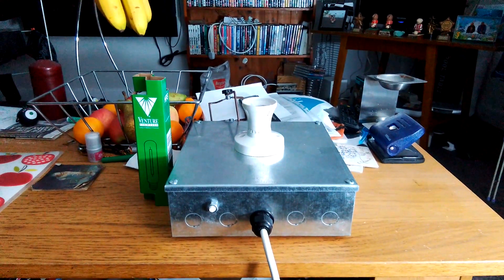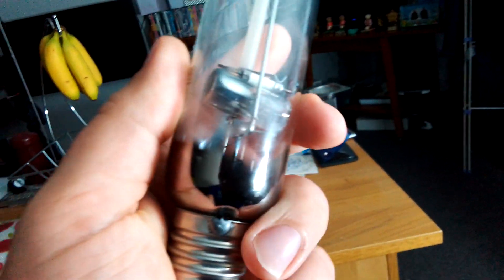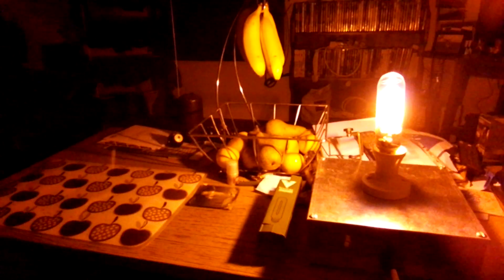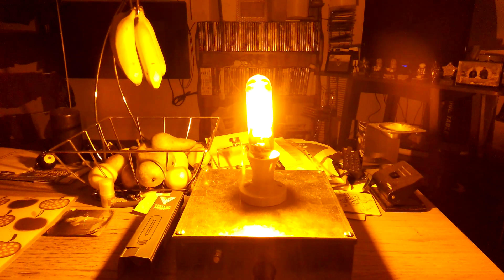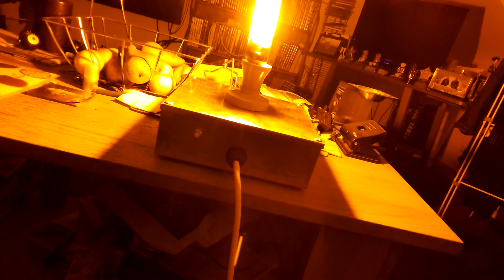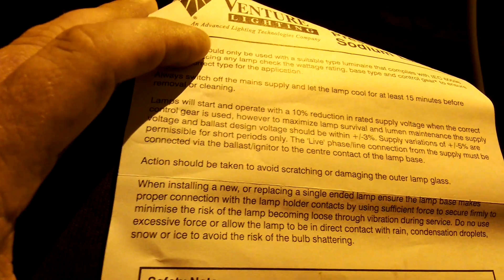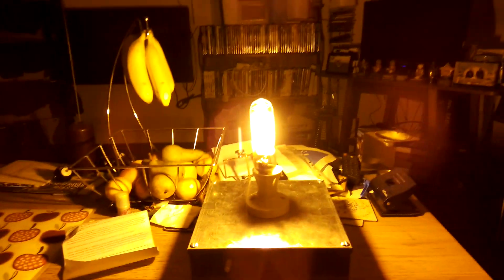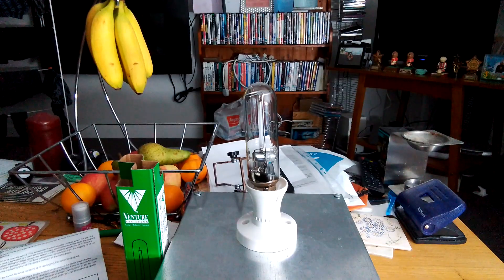Venture 70 watt high pressure sodium tubular light bulb with internal ignitor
This son lamp is fitted with internal ignitor, it gives out a nice orange glow at 70 watts and it's by Venture.